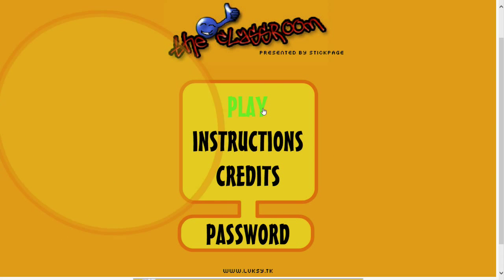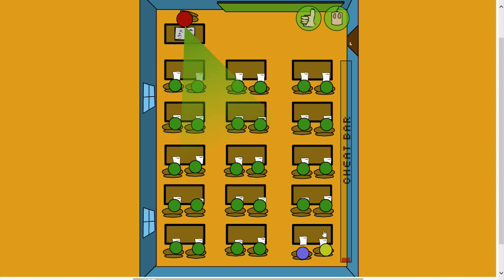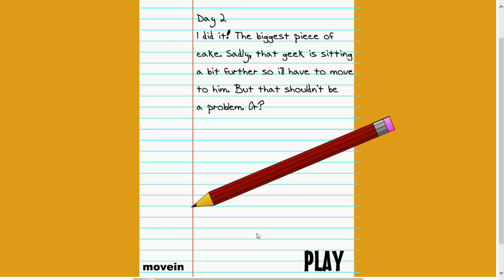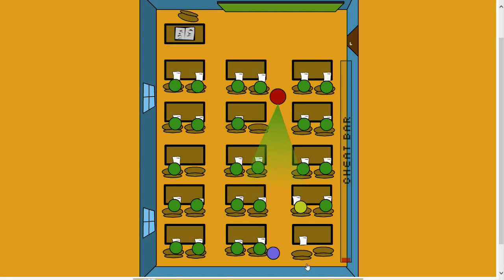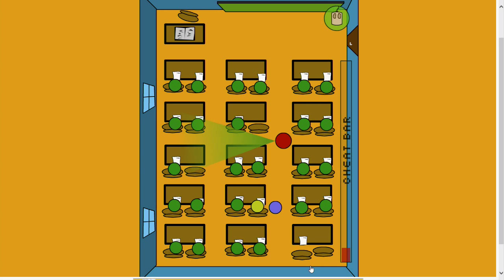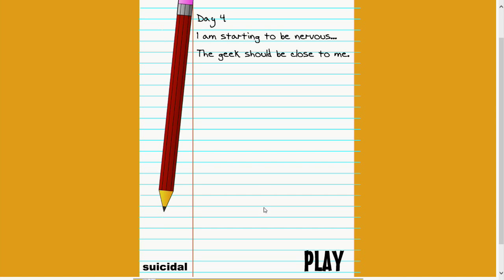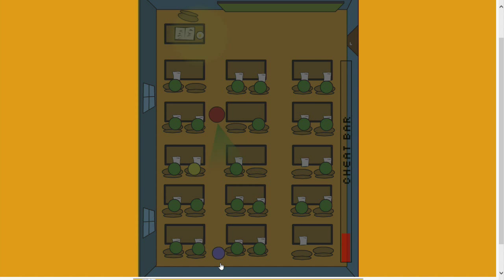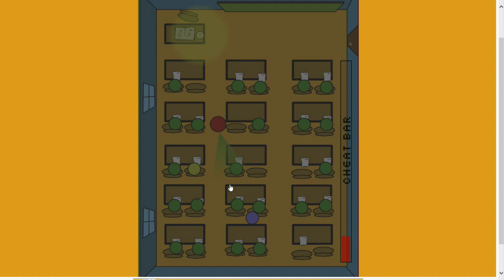Let's Play The Classroom! Part 1- And Cheaters always win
Pfft... and my teachers told me to never cheat.